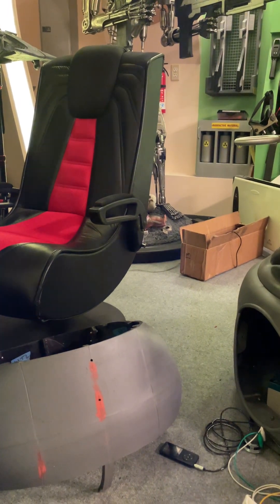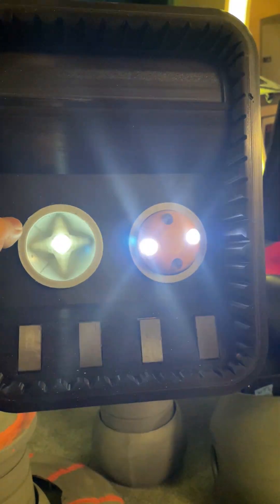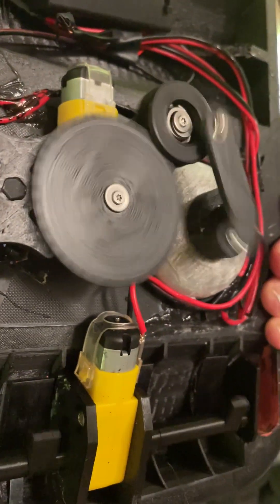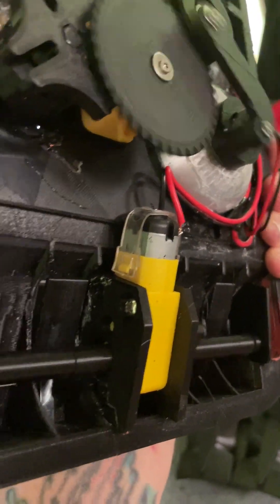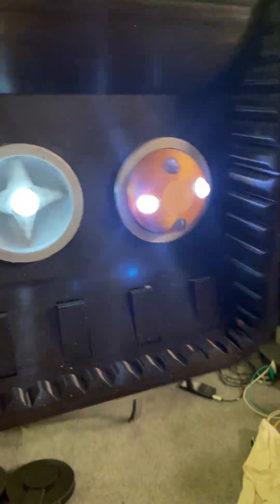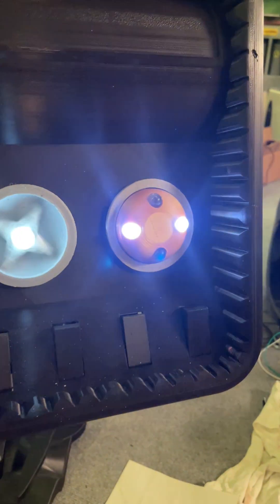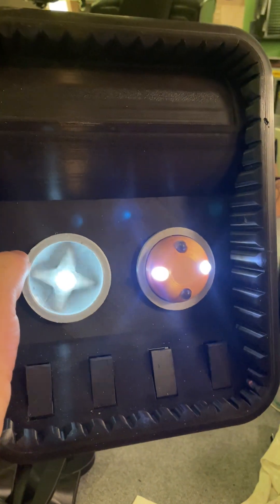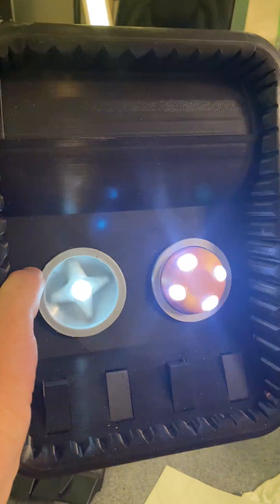Heartbox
Showing Robbys Heartbox